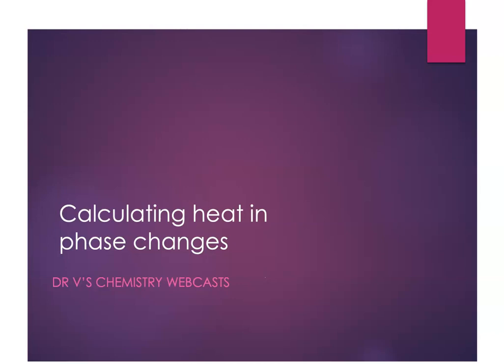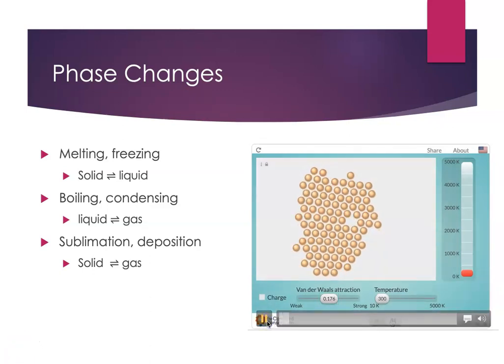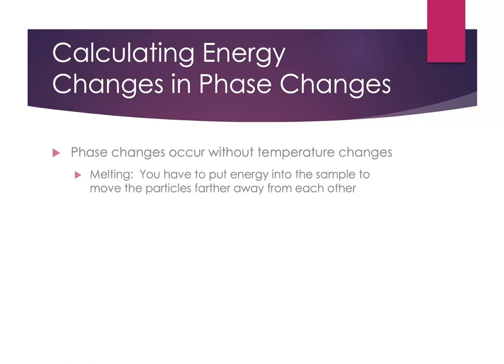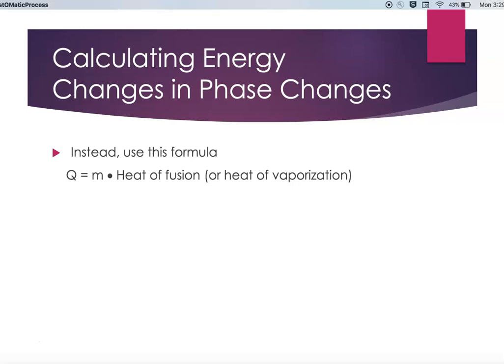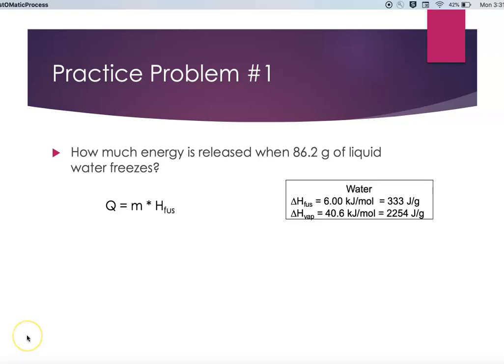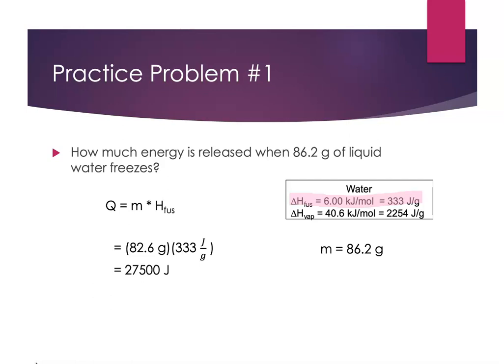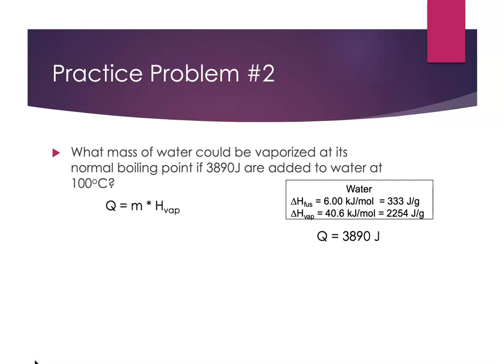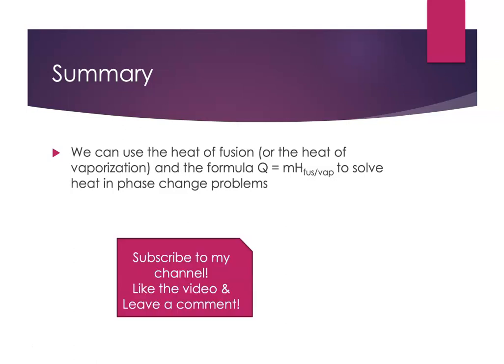Calculating Heat Changes for Changes of State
How do we calculate heat changes for phase changes such as melting, boiling or freezing?